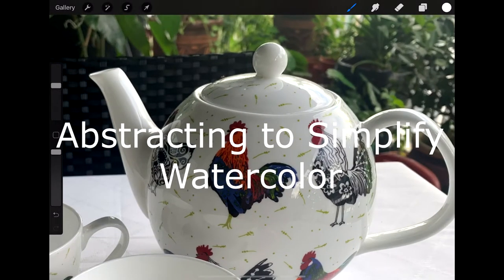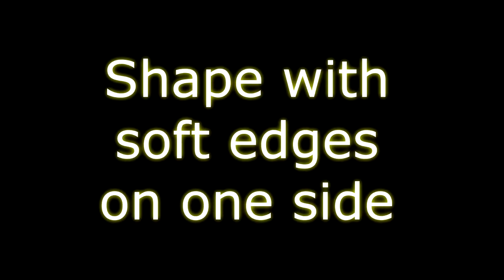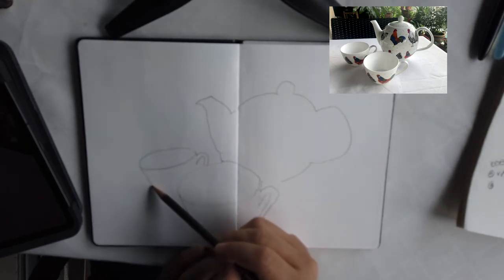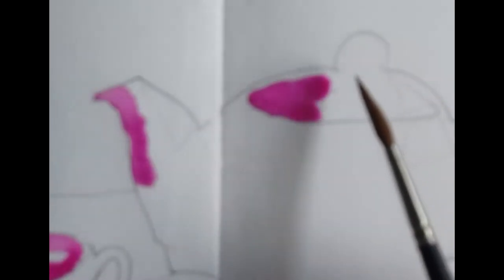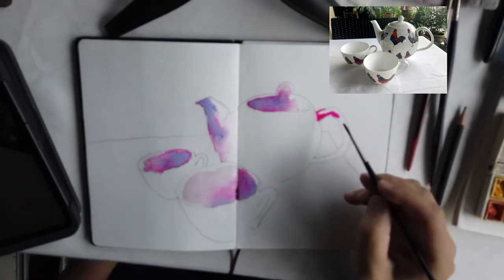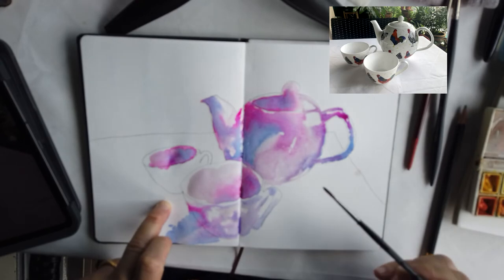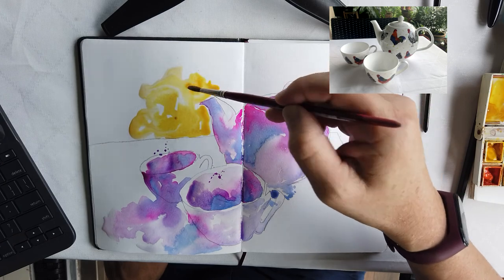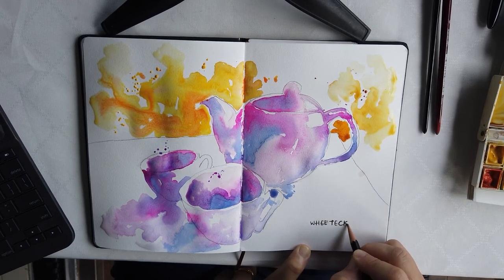Abstracting to Simplify Watercolor | Teapot (15 min)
This video will be about how to abstract complex subject into a simple value-based watercolour painting. Good for beginners in learning how to simplify. Studying the value scheme of a photo and translating it into a painting using favourite colours. The subject matter is Teapot and 2 cups.
Short Courses with me:
1) Sketch Techniques | Improving Observation
Websites:
FREE eBooks
Guide to Whee Teck's YouTube channel for beginners: